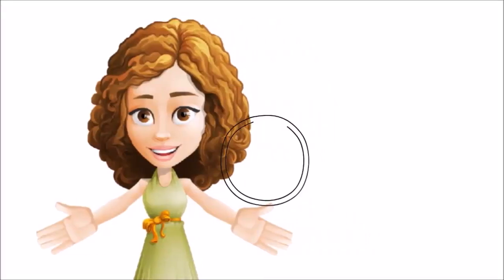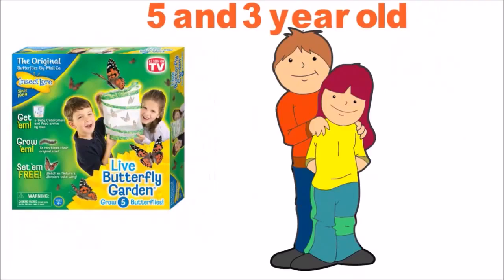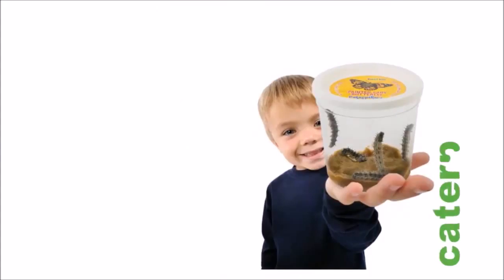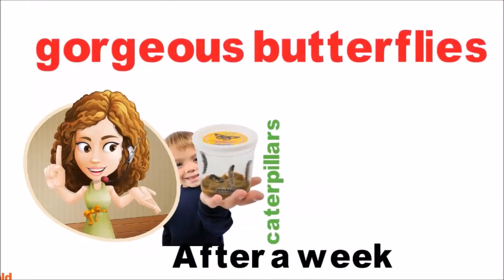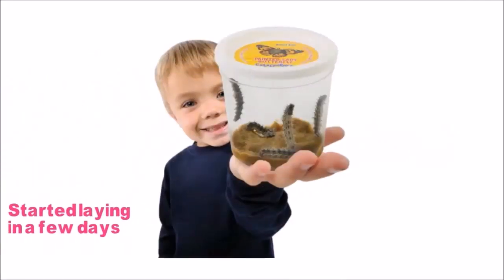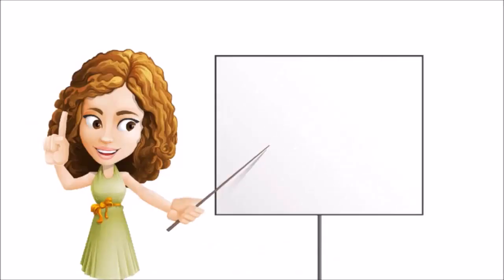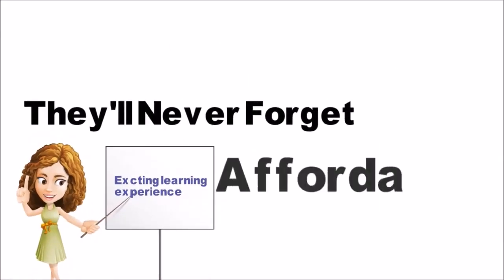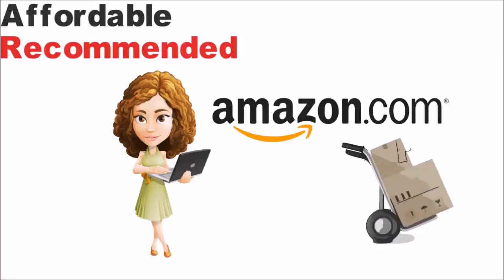Live Butterfly Garden From Insect Lore Butterfly Garden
Live Butterfly Garden

- Waterproof PVC Fabric Shell
- Imported
- See butterfly metamorphosis up close.Reusable, collapsible habitat.
- Includes feeder.Complete instructions included.
- Includes mail-in voucher for five butterfly larvae and special food. ($5.00 fee for processing)
- Witness one of nature's most spectacular transformations up close.

Product Description
Witness one of nature's most spectacular transformations up close with this reusable, collapsible habitat. Fine, transparent mesh lets you see butterfly metamorphosis up close. Product includes easy-to-use feeder and complete instructions for habitat. Butterfly larvae with food shipped directly to your home. The habitat collapses for storage when not in use. You can adopt and raise a handful of caterpillars, watch them transform into painted lady butterflies, then lift the garden cover to release your beautiful specimens into the wild. This exciting habitat makes a fabulous introduction to the miracles of nature. The larvae and food available round the year.

Experience nature up close with the Live Butterfly Garden from Insect Lore. This enthralling educational kit gives kids the opportunity to observe butterflies through every stage of their lifecycle. Children ages four and up can observe five real caterpillars eat and grow to form their chrysalis and then emerge as Painted Lady butterflies. Children will love feeding the butterflies in their included observation habitat and then releasing them into the wild.

At a Glance:
Age: 4 years and up
Requirements: Larvae, which are available with the included mail-in coupon ($5 shipping and handling required; ships to all U.S. states except Hawaii).

Warranty: Insect Lore guarantees that at least 3 of the 5 butterfly larvae sent through the mail will metamorphose into adult butterflies.

Watch larvae turn into butterflies! View larger.
Live Butterfly Garden - What's in the Box

Live Caterpillars Mailed Directly to You
The Butterfly Garden comes with a coupon to send away for five caterpillars. The caterpillars are hatched from eggs in a butterfly nursery and mailed to your home in a special clear container, complete with caterpillar food. Keeping the caterpillars out of direct sunlight, children can watch them eat, grow, and after seven to ten days, form their chrysalides and begin their transformation into butterflies. The transformation from caterpillar to butterfly normally takes two to three weeks: seven to ten days in caterpillar stage, and seven to ten days in chrysalis stage. Insect Lore guarantees that at least three of the five caterpillars you receive will grow into adult butterflies.

Observe the Metamorphosis Up Close
The Butterfly Garden comes with a pop-up butterfly observation habitat, which is a cylindrical mesh container measuring 12 inches tall. Once the caterpillars become chrysalides, they can be transferred to the habitat, where they will complete their transformation into adult Painted Lady butterflies. Children will be excited to keep a close eye on the changing chrysalides and watch this seemingly magical metamorphosis.

Your Very Own Butterflies
Once the butterflies emerge, children can have lots of fun feeding them and watching them eat. The kit comes with a dropper for squeezing sugar water into the habitat for the butterflies to drink. It is recommended that flowers be placed in the habitat for the butterflies to rest on while they enjoy their meals. Kids will delight in observing the butterflies unfurl their proboscises to suck up the sugar water.

Enjoy your butterflies for a few days and then experience the excitement of letting them go to continue their amazing life cycle. Insect Lore recommends that butterflies be released within a week of their emergence, when temperatures are above 55 degrees Fahrenheit. To ensure the safety of your live specimens, delivery may be delayed if temperatures are extreme in your area.

Additional mail-in certificates are available for order, so once you've released your butterflies, you can reuse the Butterfly Garden and experience the magic of metamorphosis again and again.

Mesh butterfly habitat, feeding dropper, activity guide, complete instructions, and mail-in coupon for five caterpillars, and food.

Current Video:

Related Terms:
Insect Lore Live Butterfly Garden
Insect Lore Butterfly Garden
Butterfly Garden
Insect Lore
Butterfly Gardens
The Butterfly Garden
Insect Lore Butterfly
Live Butterfly Kits
Grow Your Own Butterfly